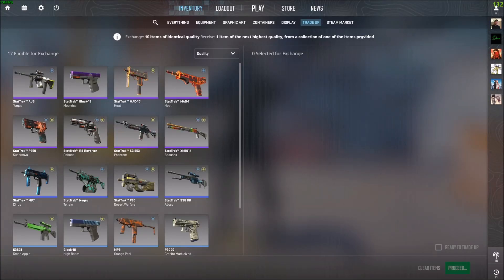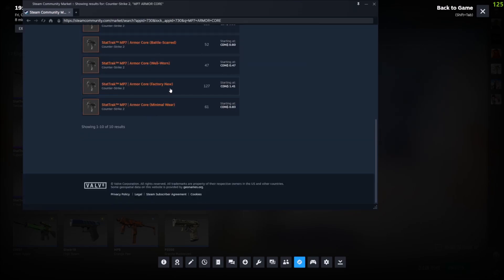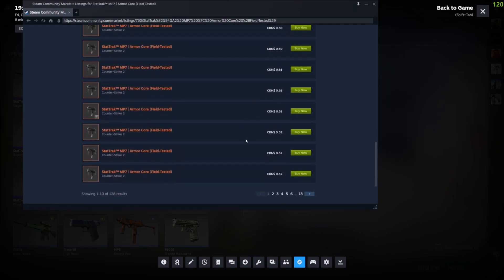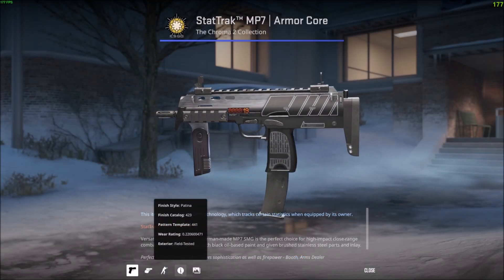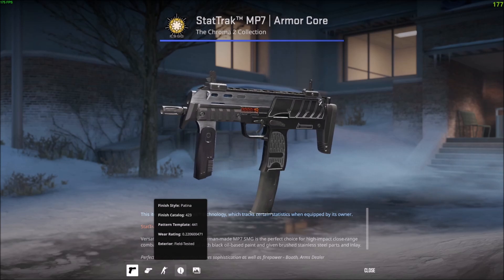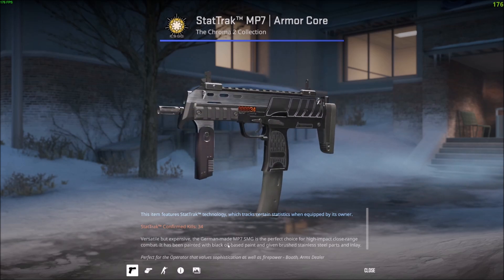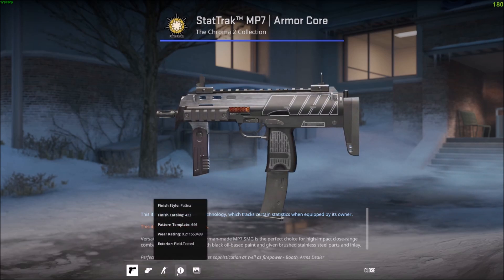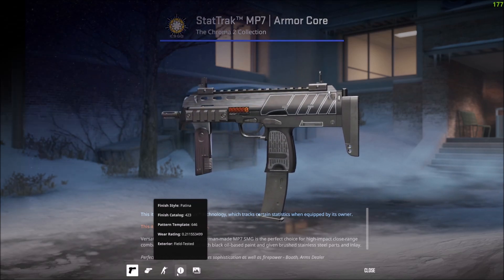How to See the Wear/Float of a Skin Before Buying it in CS2!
How to see the wear/float of a weapon skin before buying it in Counter Strike 2 (CS2)!